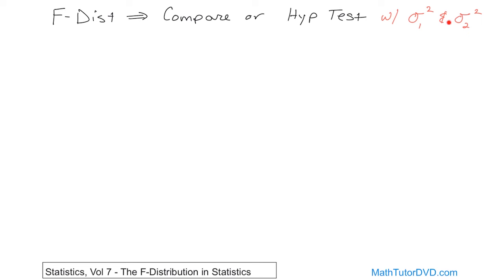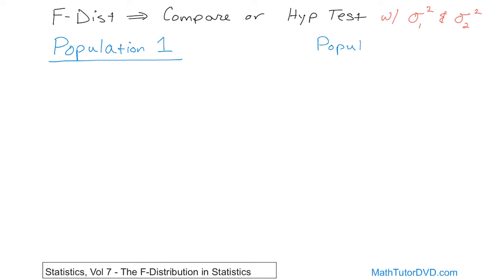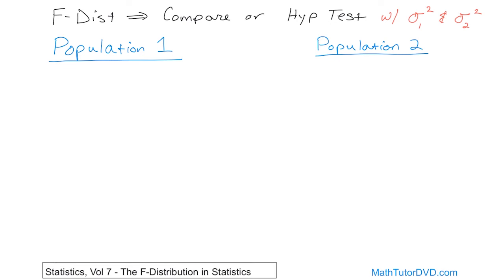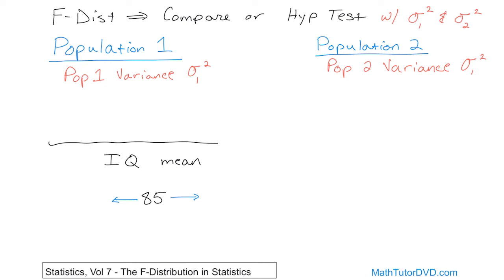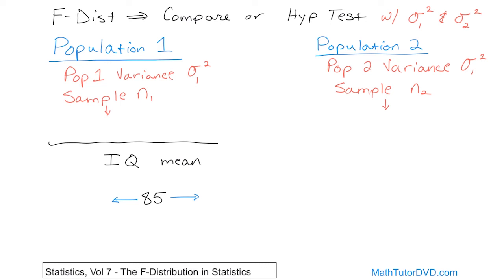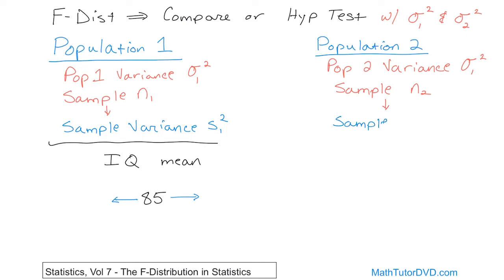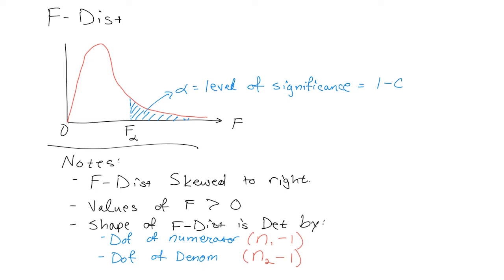Lesson 1 - What is the F-Distribution in Statistics?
Learn the F-Distribution and how to use it to solve statistics problems involving hypothesis testing and analysis of variance (Anova).  We will first learn what the f-distribution is, why it is important, and the characteristics of the f-distribution.